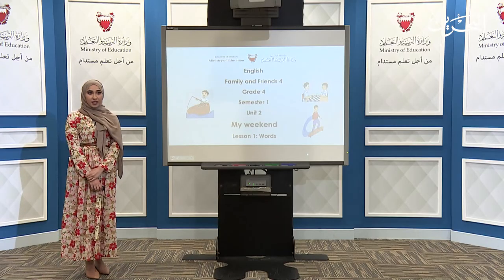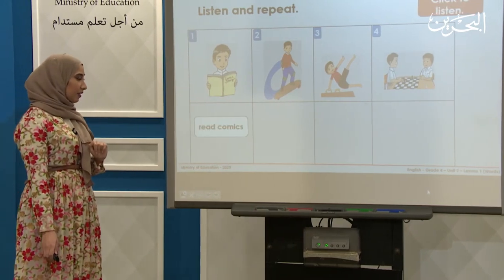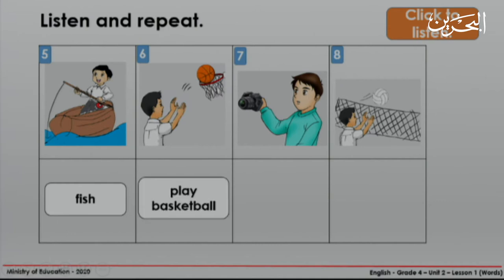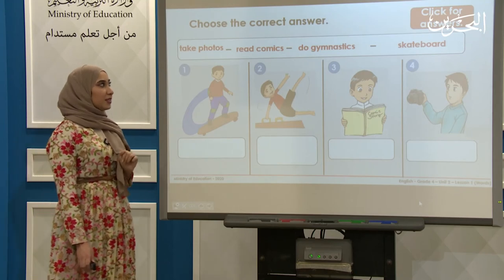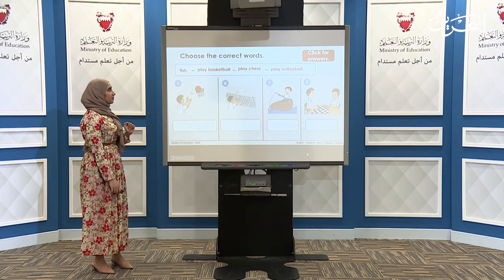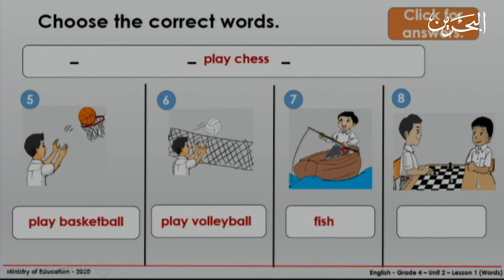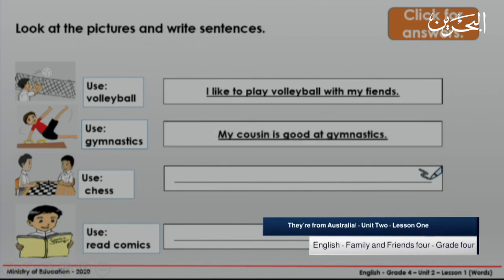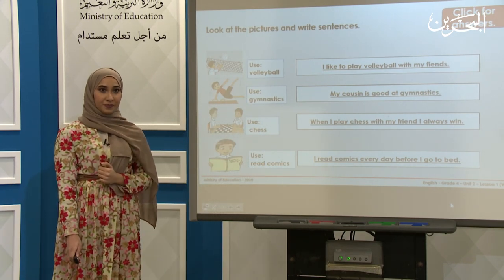اللغة الإنجليزية | الصف الرابع الأبتدائي | Unit2 - My weekend - My weekend - Lesson 1: Words